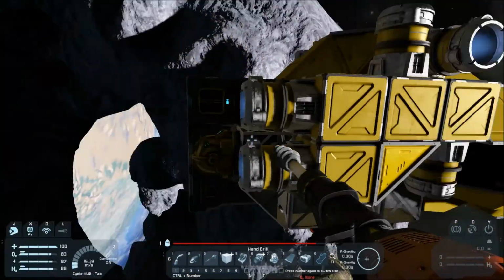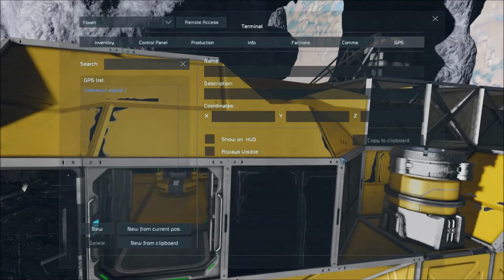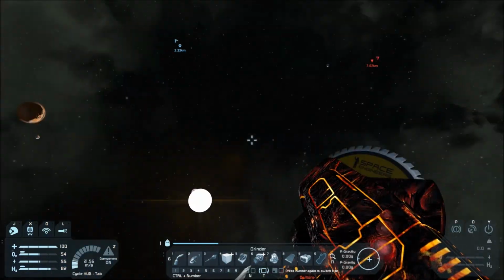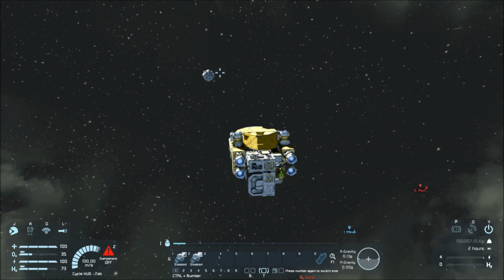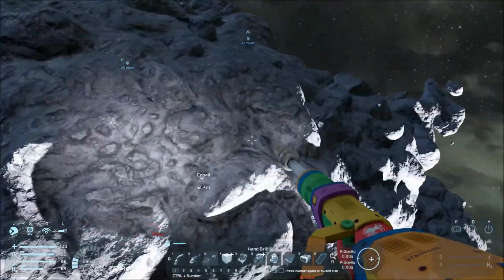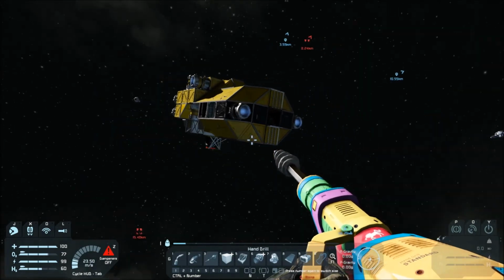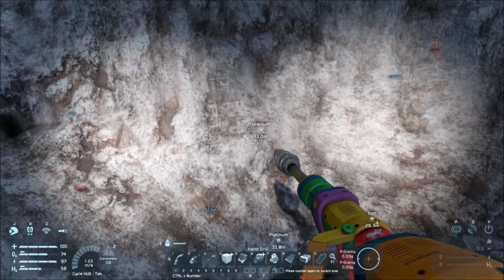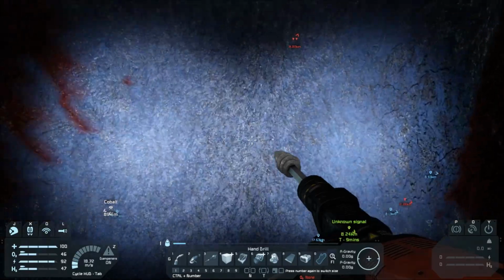Space Engineers: Survival Pt. 2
Just your average Foxeh, again, trying to survive in the vastness of space. Or rather outside earths gravity...either or. Enjoy the shoddy microphone quality! : D